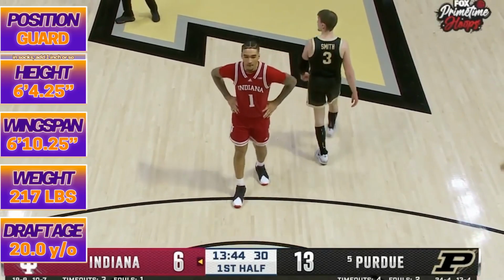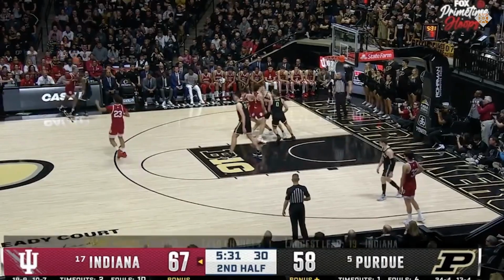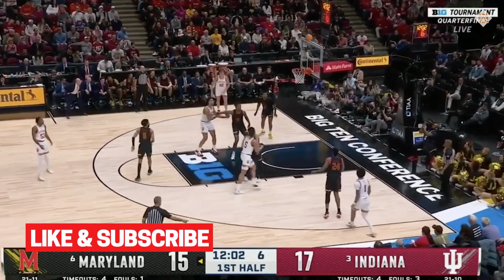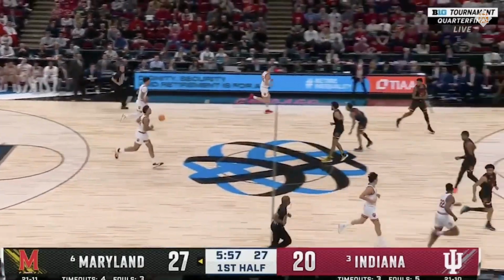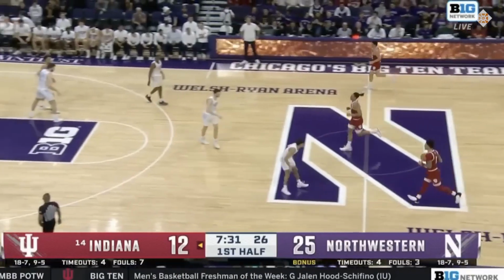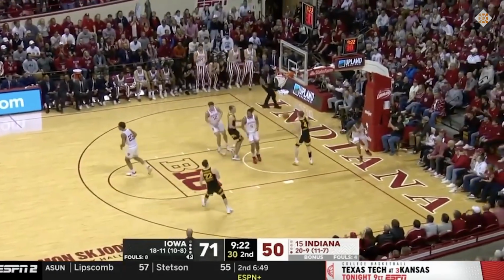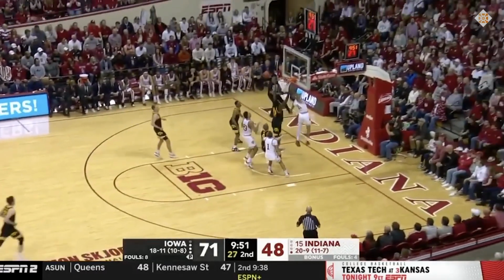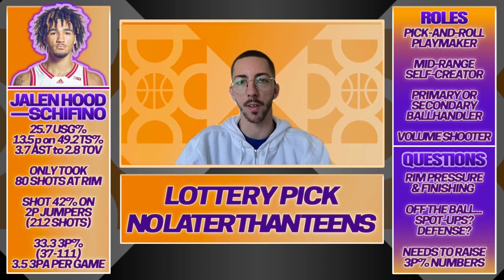JALEN HOOD-SCHIFINO SCOUTING REPORT | 2023 NBA Draft | Philadelphia 76ers | Indiana Hoosiers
Happy draft day! New Lakers guard Jalen Hood-Schifino is one of the smoothest, most creative playmakers in the 2023 NBADraft. What can he bring to his next NBA team?

Credit:
- "Benz" - Yung Kartz
- "Warzone" - Anno Domini Beats
- ESPN
- Fox
- Fox Sports
- CBS
- NCAA
- Indiana University